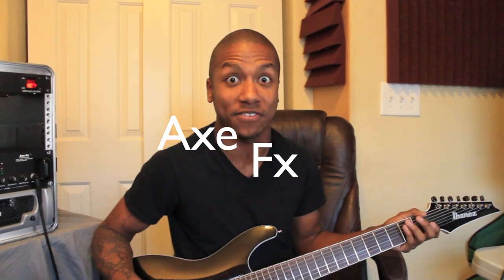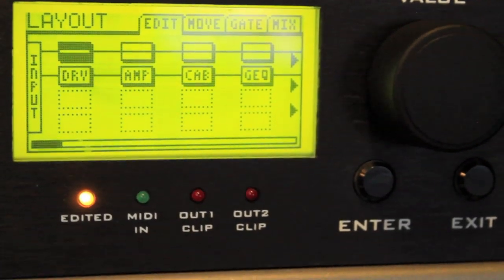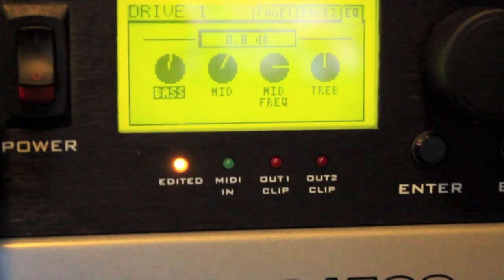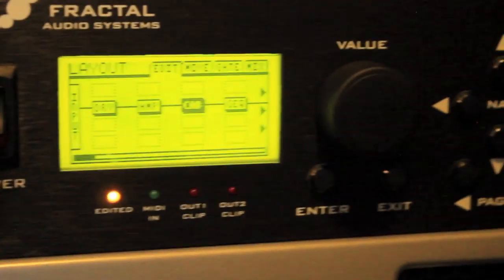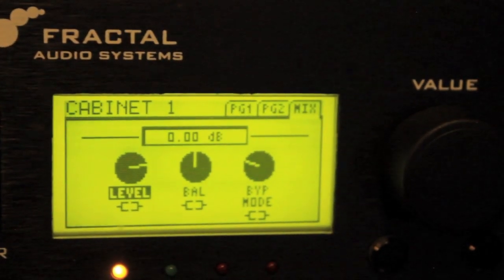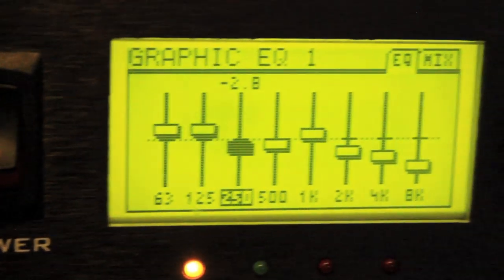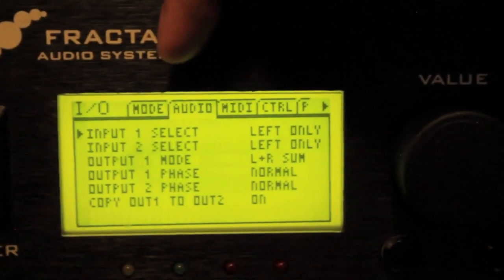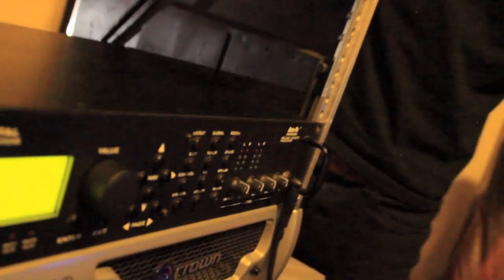Axe-Fx DI Patch Tutorial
Rob from Aechoes shows you how to dial in a basic direct in Metal tone on his Axe Fx.